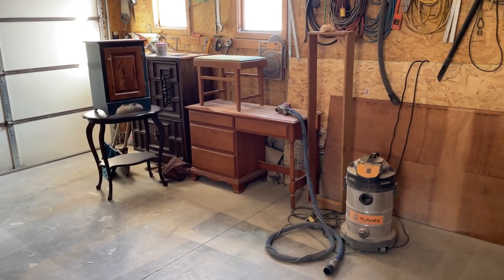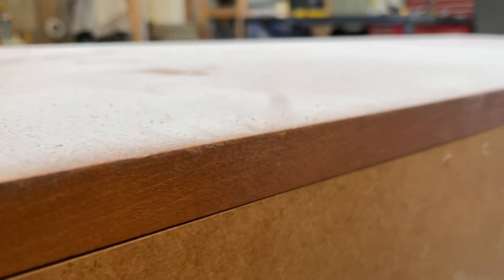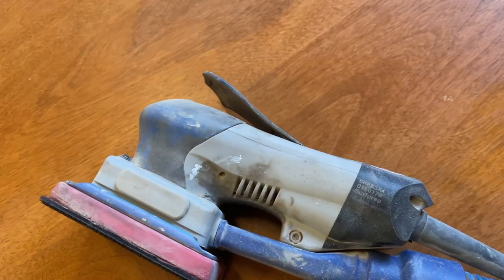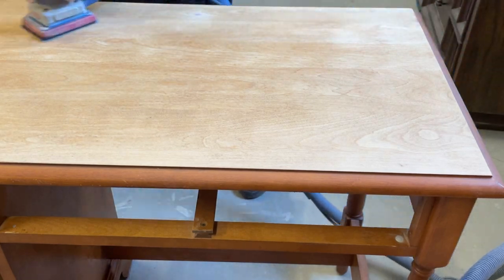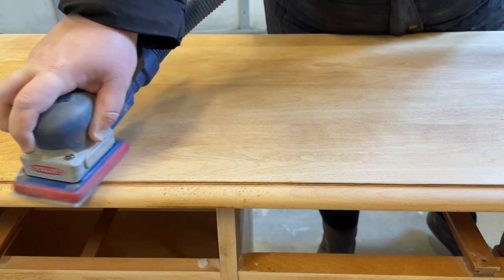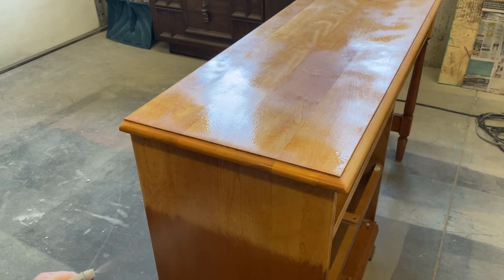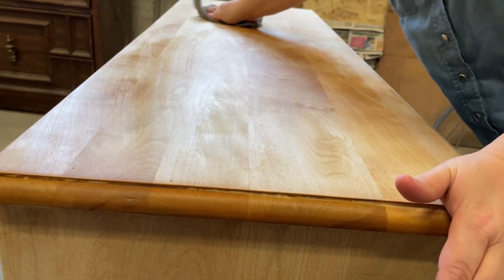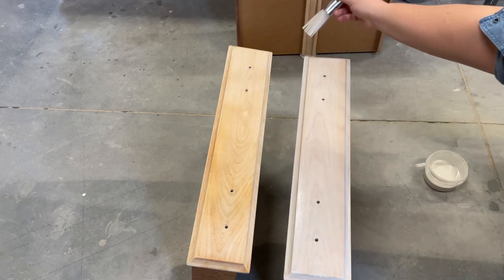Bleached Wood and Paint Dipped Furniture Makeover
This maple desk needed to be de-oranged so I sanded it down, bleached the top third and painted the bottom in a fresh neutral colour for a dipped effect. Some ornate French Provincial handles added a cool juxtaposition between the traditional lines of this piece and it’s new modern finish.

IMPORTANT: You watching these videos supports my small home business. I am grateful for each and every one of you! Please always read and follow individual product usage and safety recommendations.